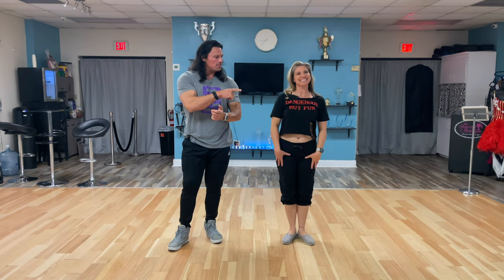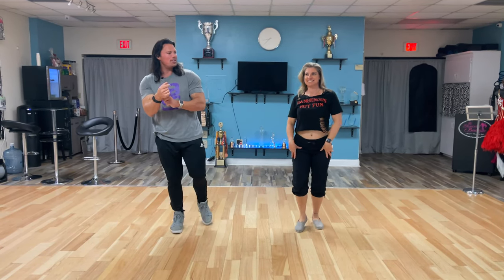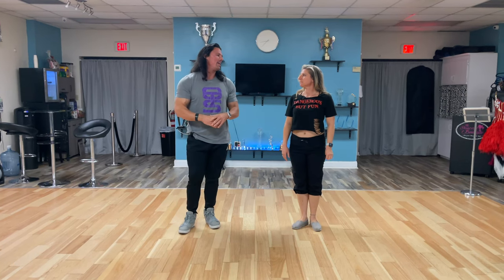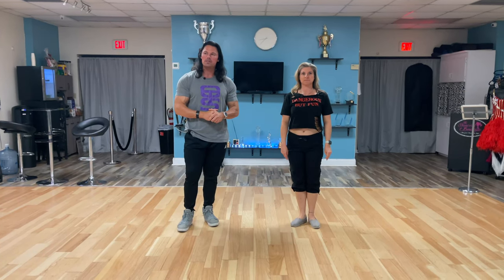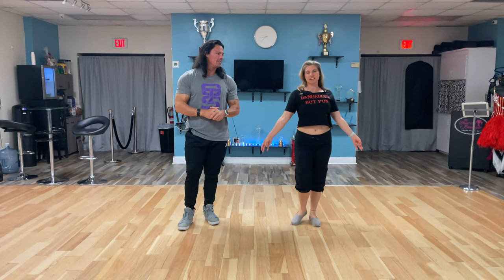WCS Sits, Dips, Chaînés, & Whips!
Lecie Langille & Bryan Adams recaps their west coast swing lesson on sits, dips, chaînés, & whips. Come out and join O-Town Swing for our Thursday classes and social at Dance It Studio in Orlando!